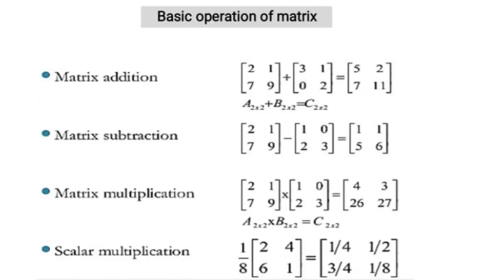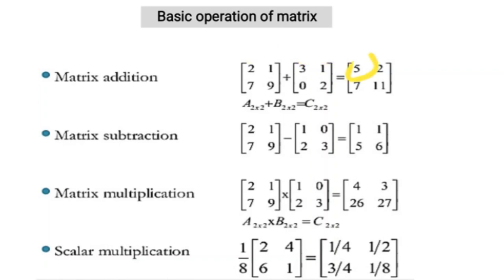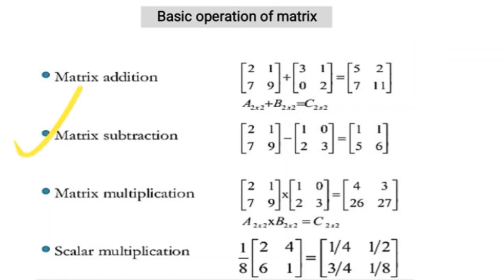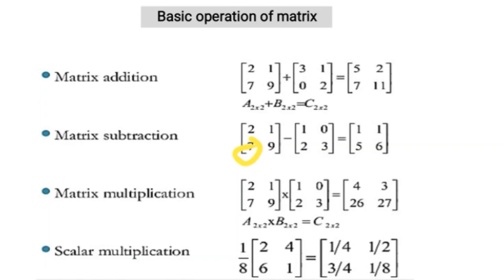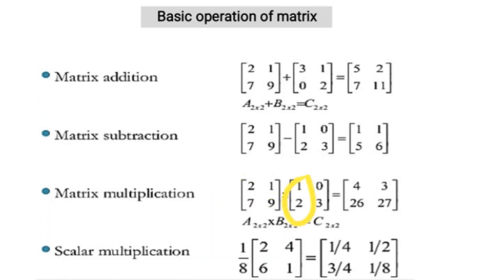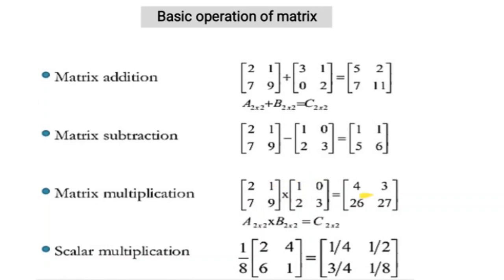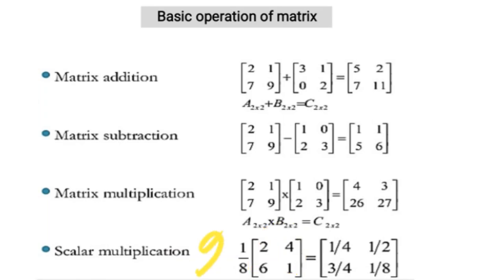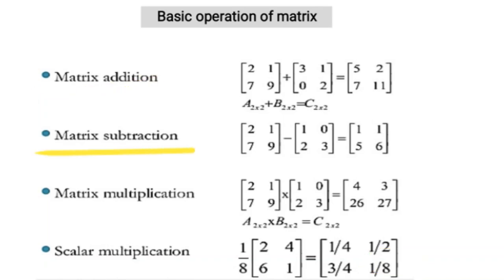GATE||Biotechnology||Mathematics||session-2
In this video tutorial, I am going to discuss about the Mathematics for GATE biotechnology. Hope this video will help in your preparation.